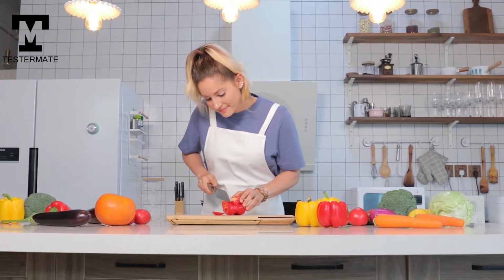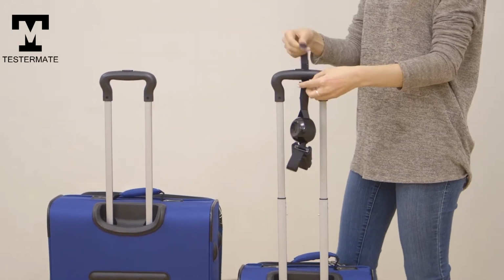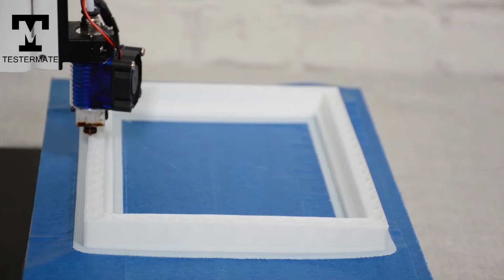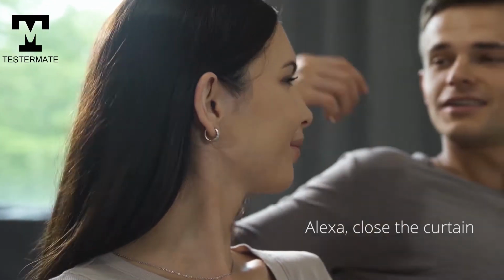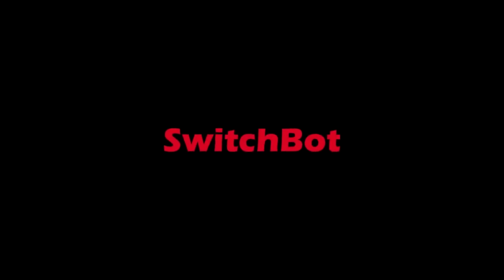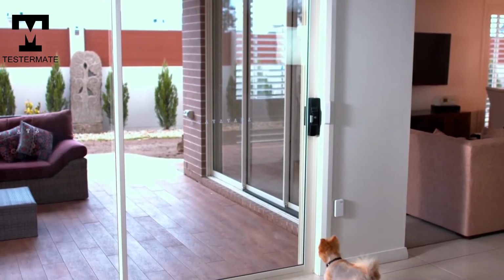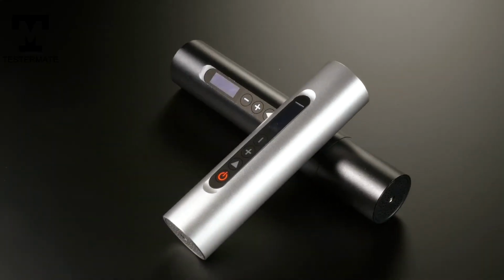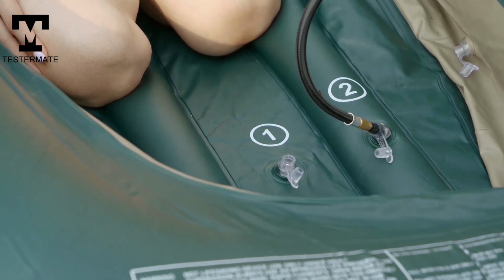9 Innovative Smart Gadgets You Can Buy Online | Jan 2020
9 Innovative Smart Gadgets You Can Buy Online | Jan 2020

Which invention did you like best? Write in the comments.

Chopbox: A New Way To Cook!
Nebula Cosmos Max: World's First 4K Home Cinema with 3D Audio